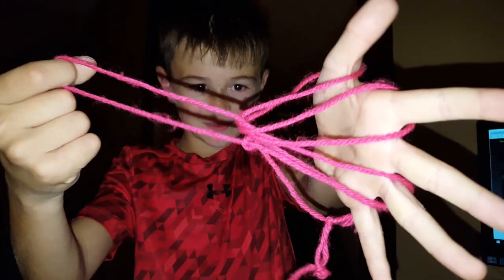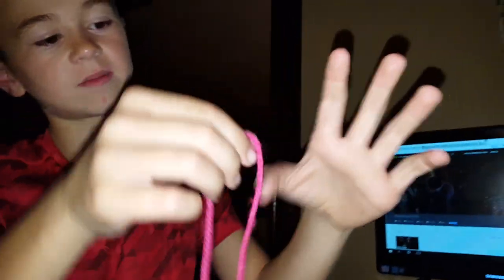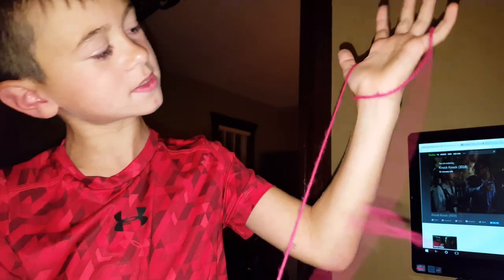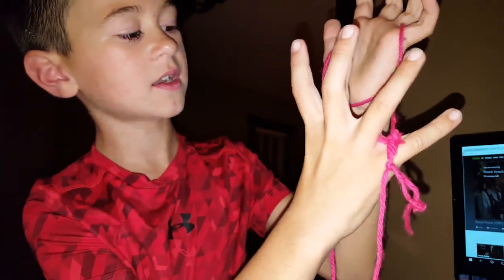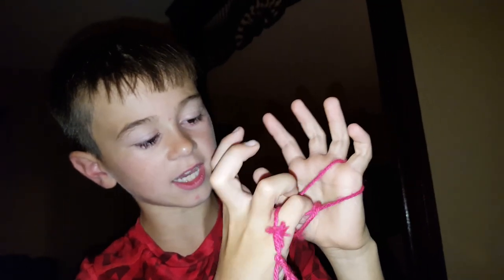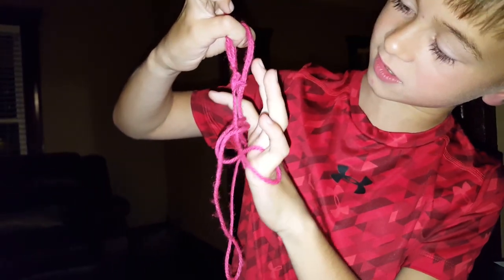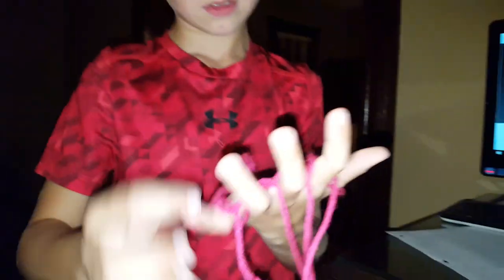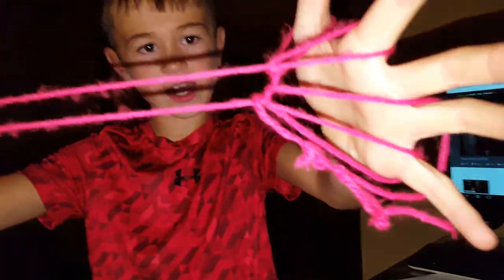How to make a witches broom. Step-by-step instructions.